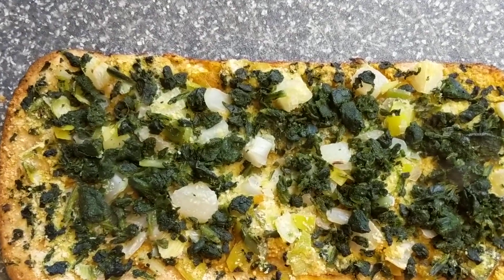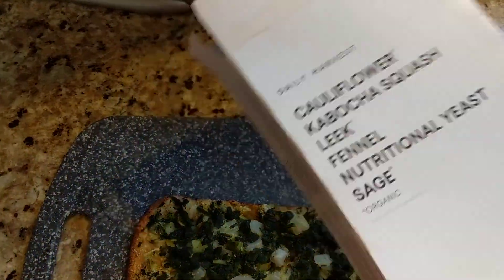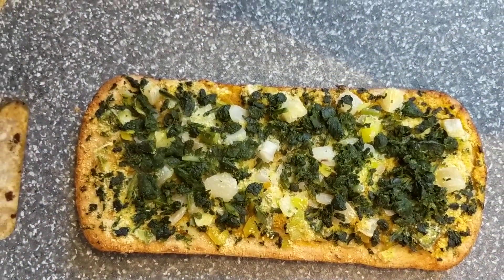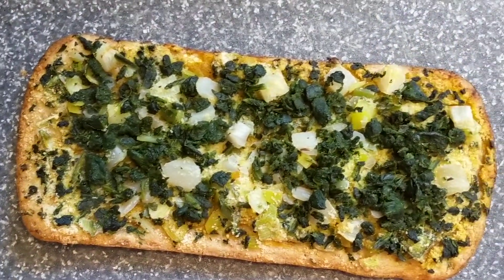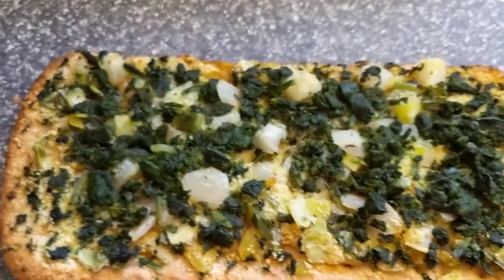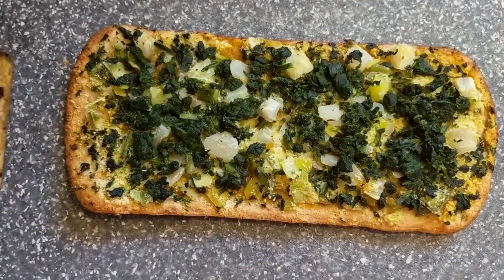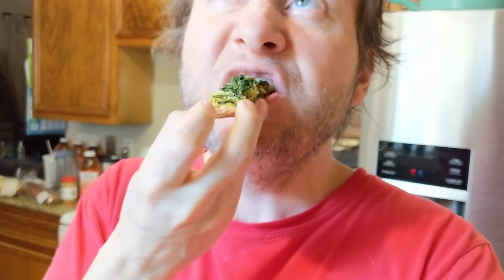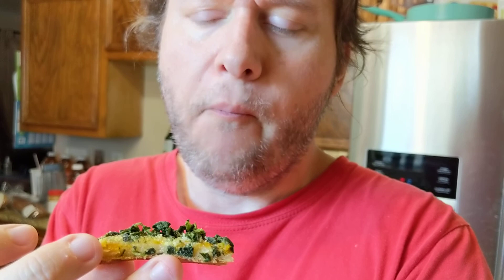daily harvest kabocha+ sage flatbread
No pressure... But if you ever decide to try this company please use my link.
$25 off!💗👍✌️